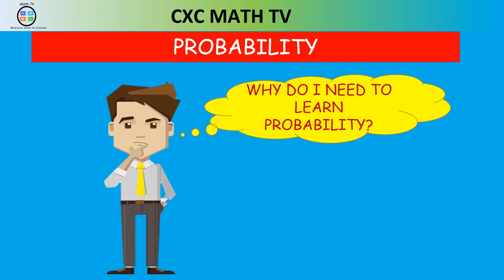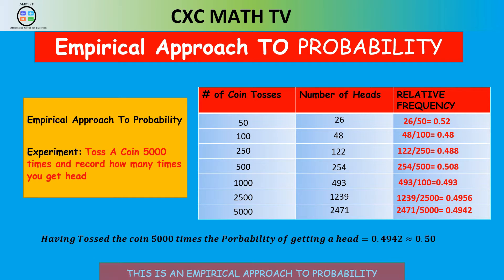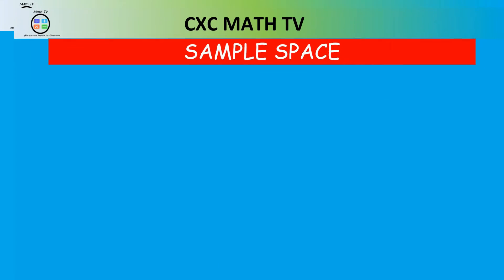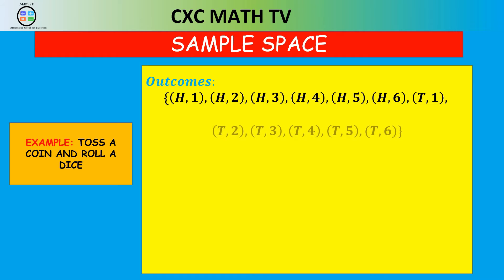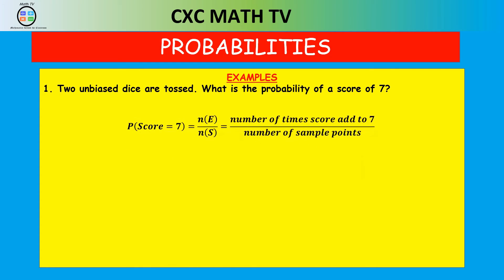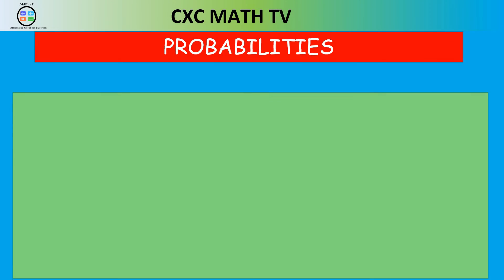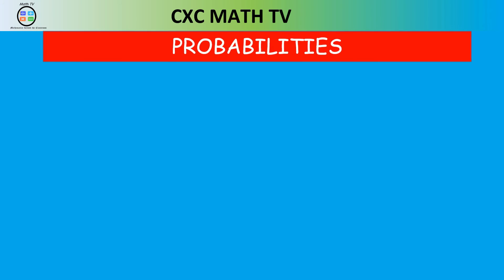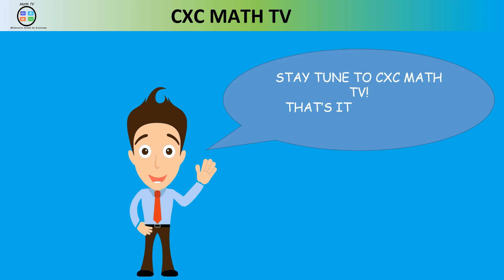INTRODUCTION TO PROBABILITY|CSEC ADDITIONAL MATHEMATICS|SECTION 4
An animated Video Introducing Probability with A Few Worked Examples